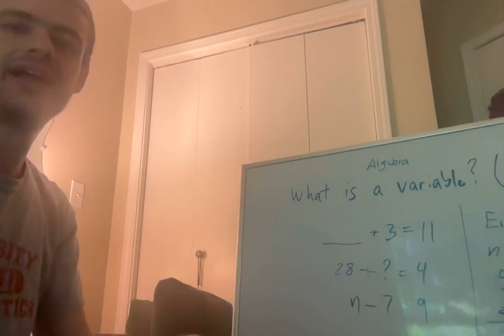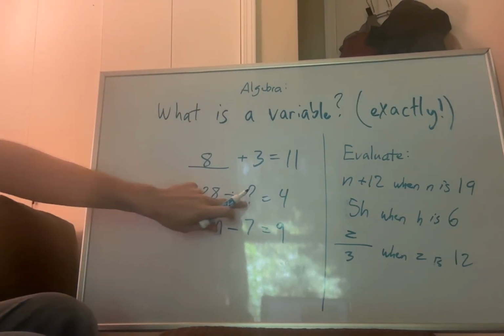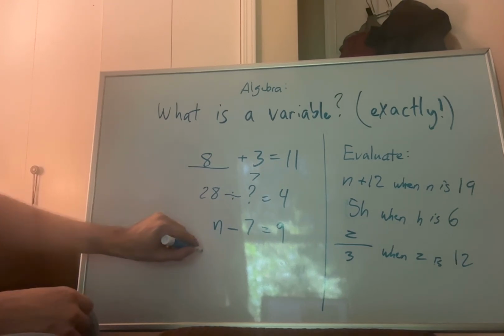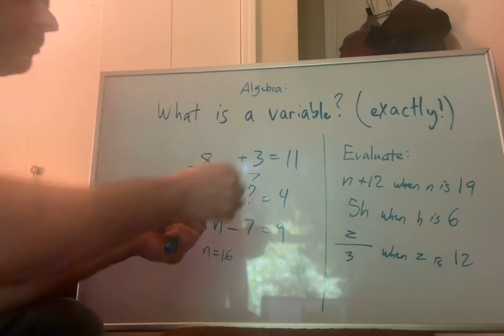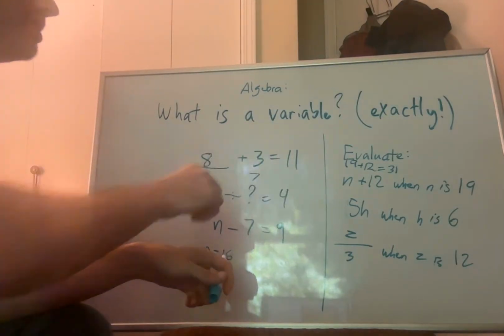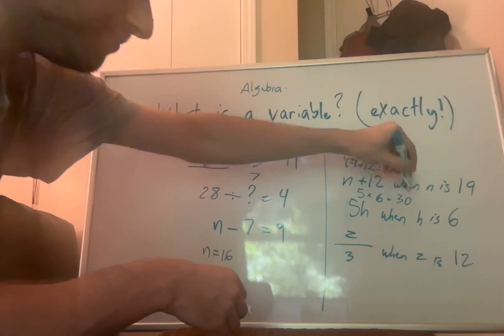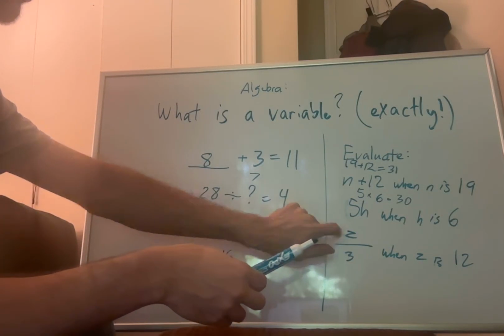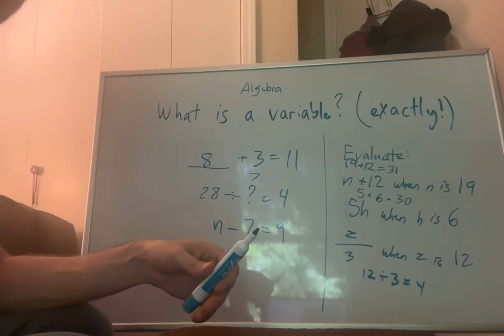What Is a Variable? (Exactly!)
An Introduction to Variables for Algebra